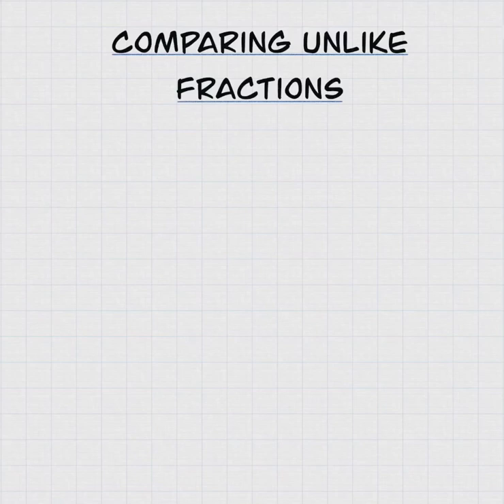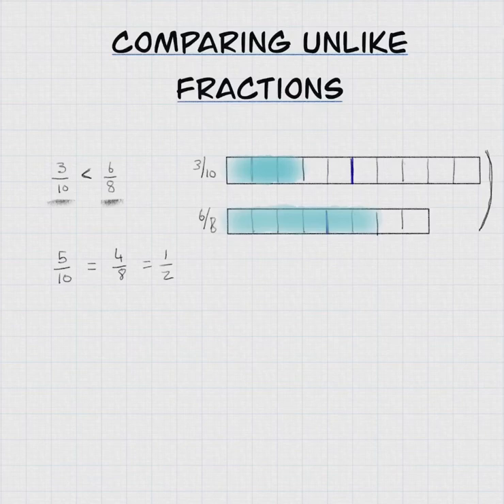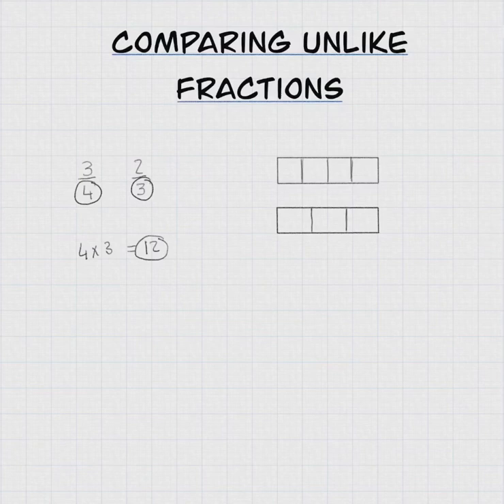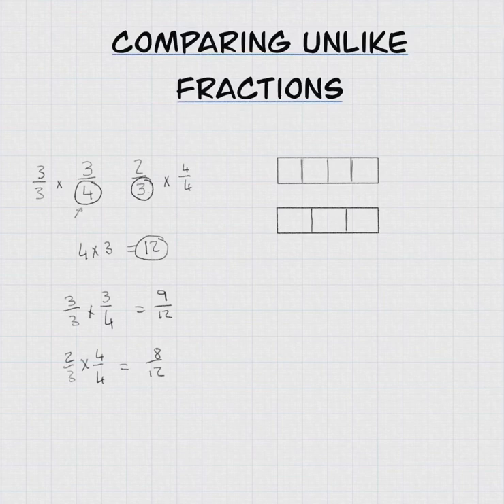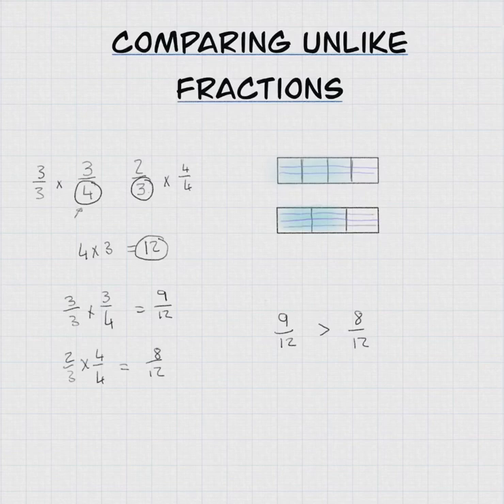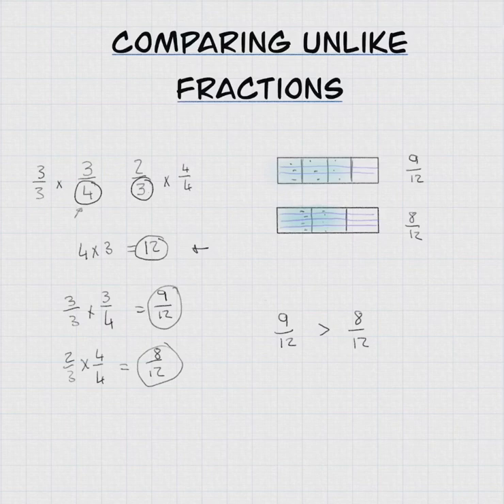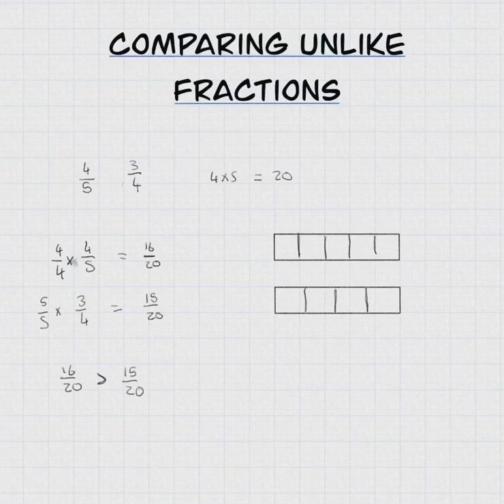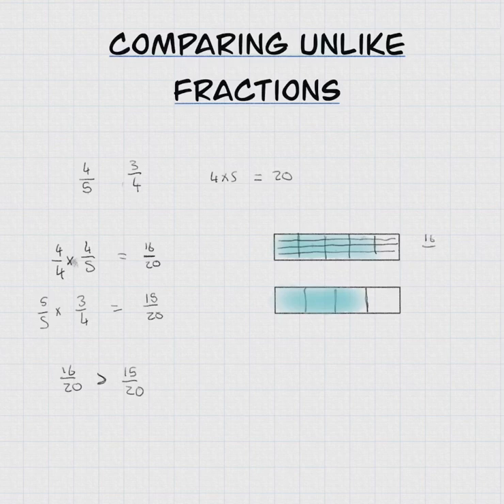Comparing Unlike Fractions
Comparing unlike fractions using benchmarks and by finding equivalent fractions with the same denominator